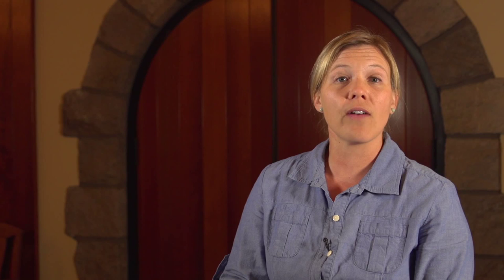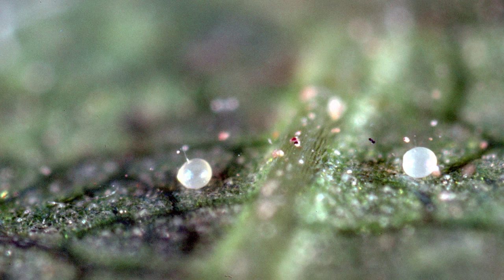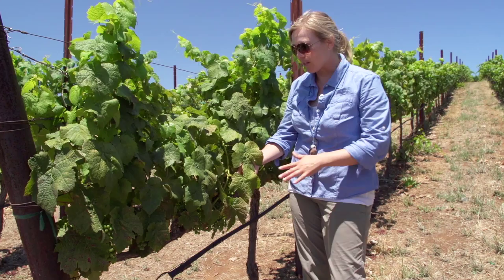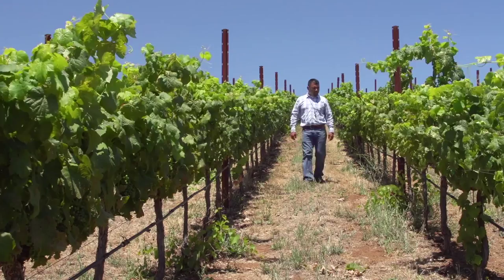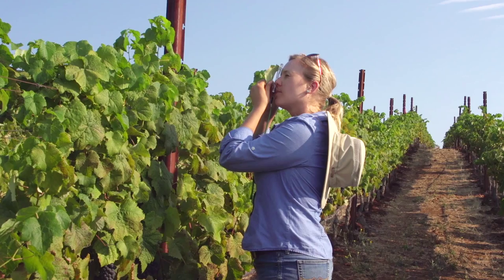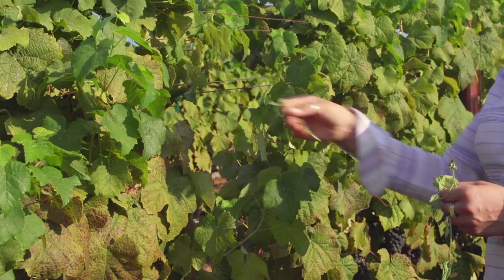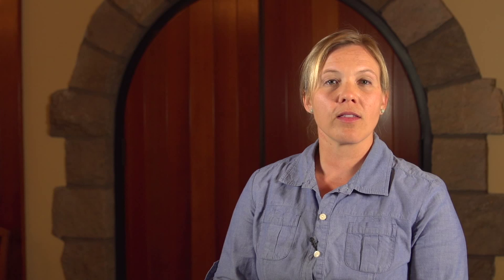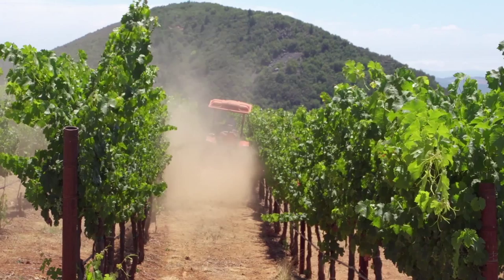Mites - English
Mites are among some of the most commonly found seasonal pests of vineyards.  They feed on grape leaves, and can cause damage to a vine by decreasing its effective leaf area for photosynthesis.  If unchecked, this can ultimately lead to reduced canopy size, and delayed fruit ripening later in the season.